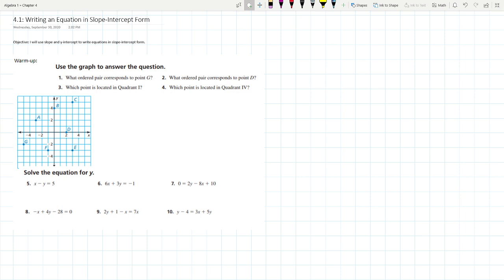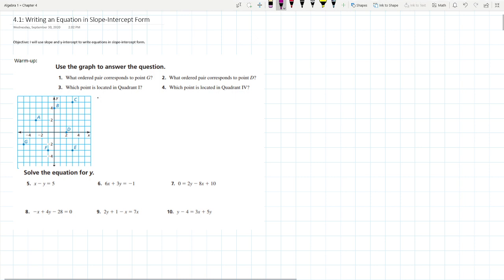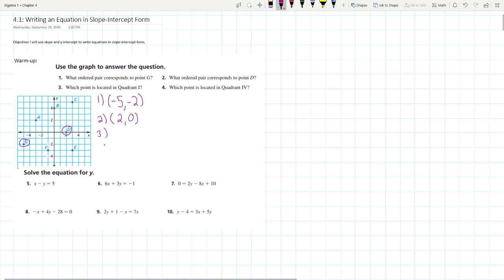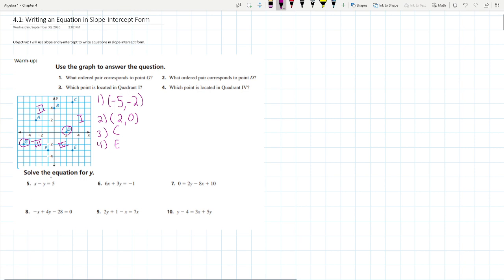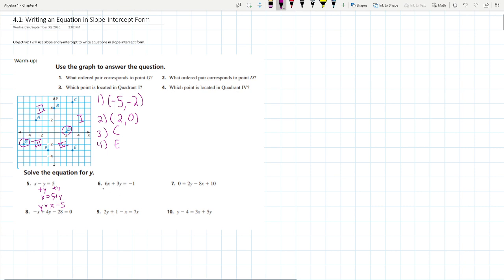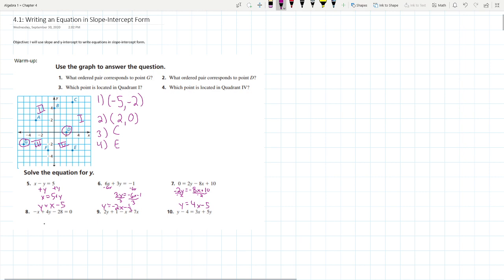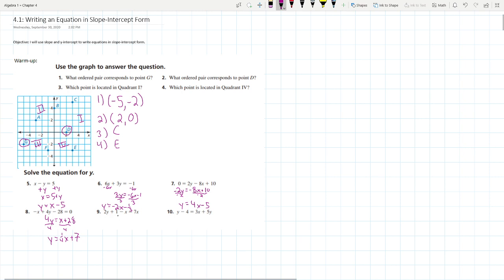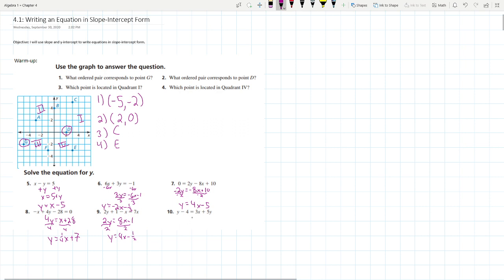Sandpoint High School 4-1 Warm-up